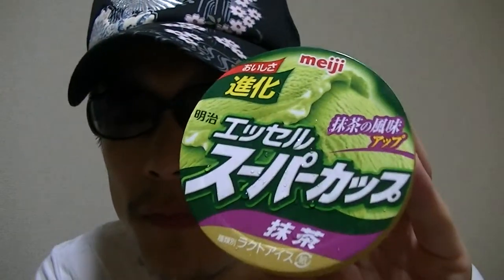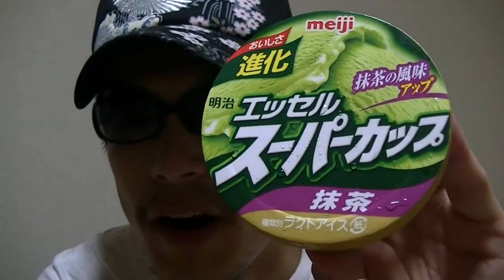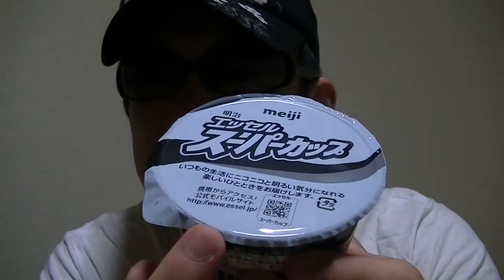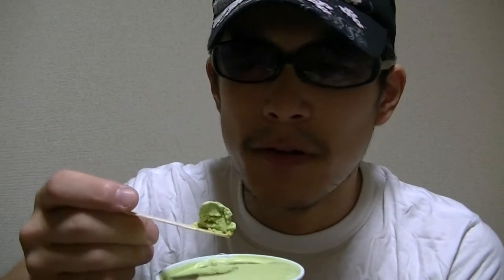Japanese ice cream cup 'Matcha' flavor!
In this video, I'm trying a Japanese ice cream cup 'Matcha' flavor!